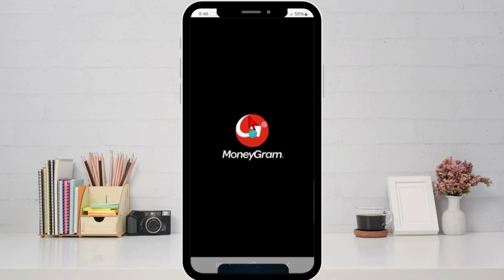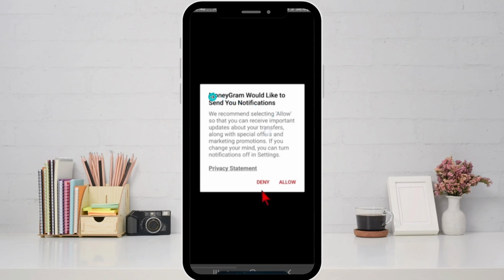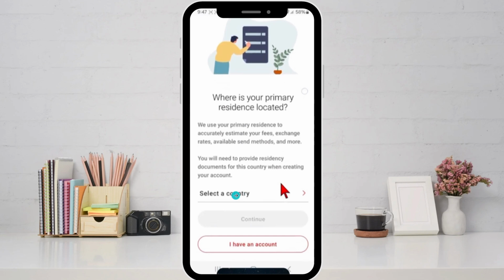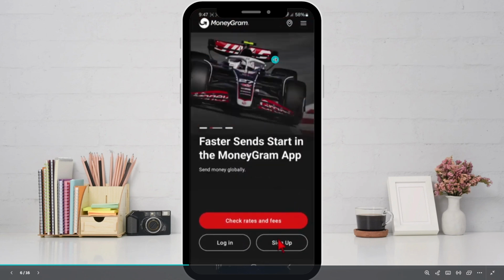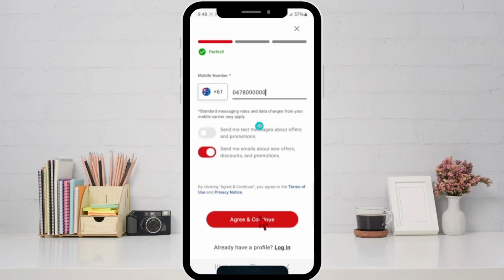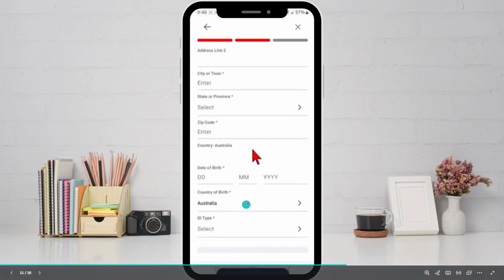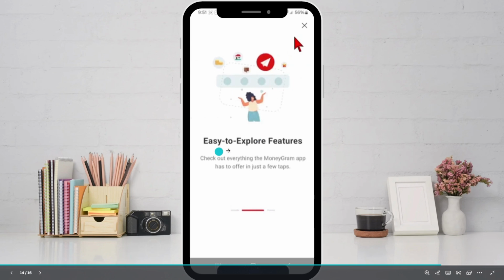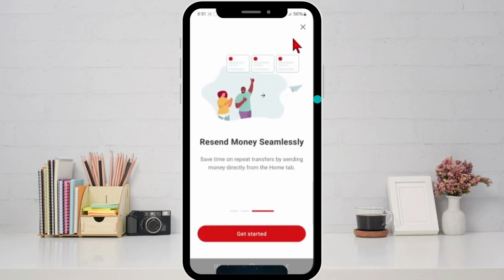How to Create MoneyGram Account [2026 Guide]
In today's video we cover: moneygram, create moneygram account, how to create moneygram account, moneygram sign up tutorial, moneygram account setup 2026, how to register moneygram online, moneygram app registration guide, moneygram step by step signup, moneygram philippines account setup, how to open moneygram account, moneygram beginner guide, moneygram login and signup, moneygram verification process, moneygram account requirements, moneygram online account tutorial, money gram sign up, monygram account, monigram registration